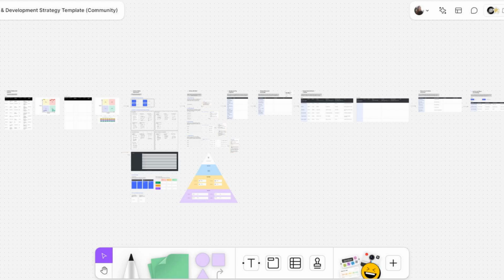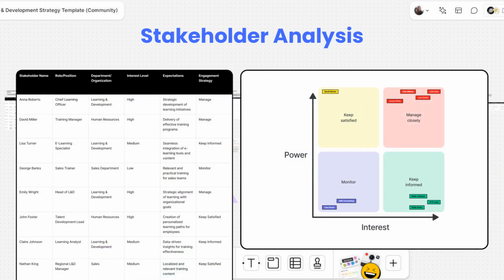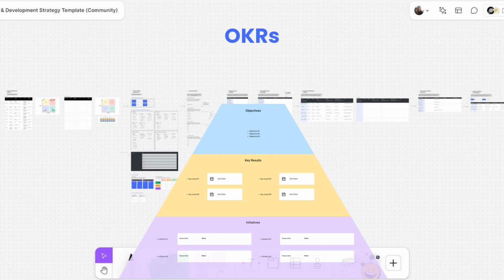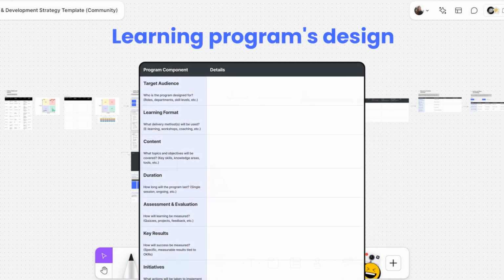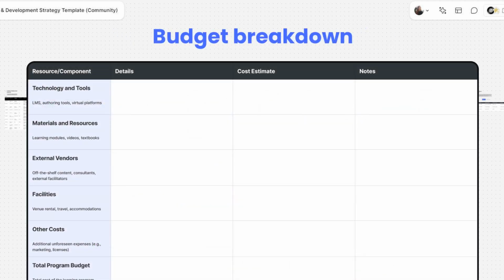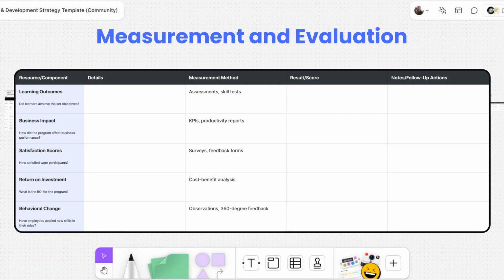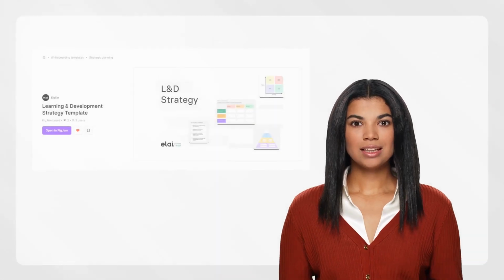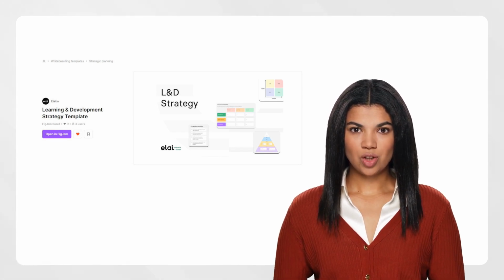Learning & Development Strategy Template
L&D Strategy Template in Figma: A Comprehensive Guide 🚀

Have you ever struggled to align your Learning and Development strategy framework with your organization's goals? This video is your solution! 🎥

We'll dive into the Learning and Development Strategy Template in Figma, a powerful tool for creating a strategic roadmap for your L&D programs.

In this video, you'll learn how to create a Learning and Development strategy, including:

👥 Conduct a stakeholder analysis

📊 Identify skill gaps and set priorities

📈 Define objectives, key results, and initiatives

🛠️ Allocate resources effectively

📚 Design and deliver impactful learning programs

📏 Track progress and measure impact

🔄 Adapt your strategy to evolving organizational needs

This free template from Figma offers a structured approach to building a strategic program based on Learning and Development strategy examples that:

✅ Aligns with your organization's goals

✅ Fosters employee growth

✅ Improves overall performance

Join our Figma L&D Resource Library to download useful templates for crafting learning strategies ➡️
Also, visit our Miro Profile for impactful resources ➡️ Elai.io's templates | Miroverse